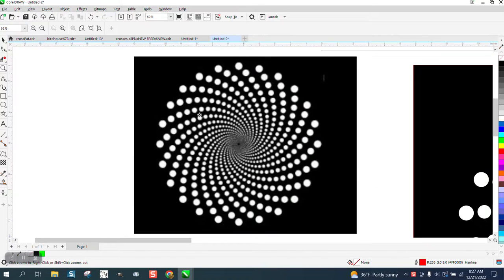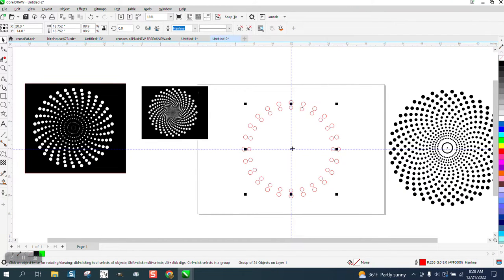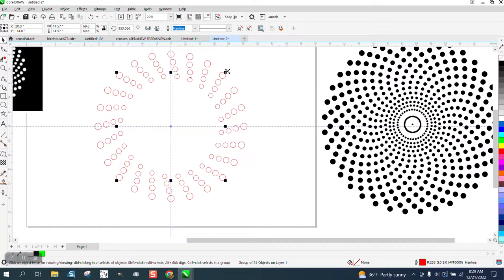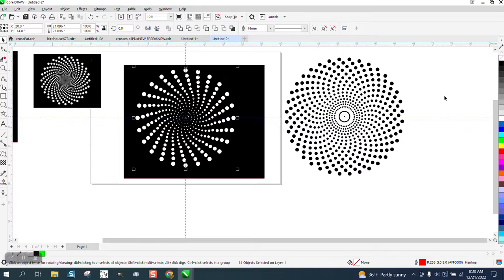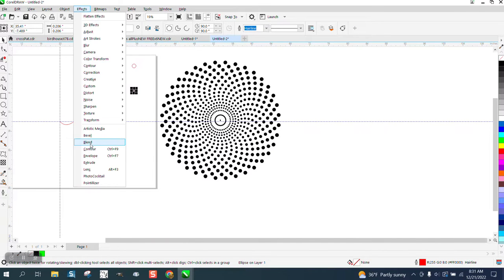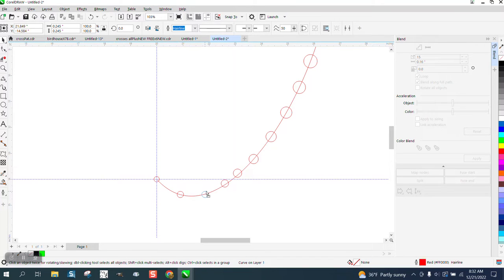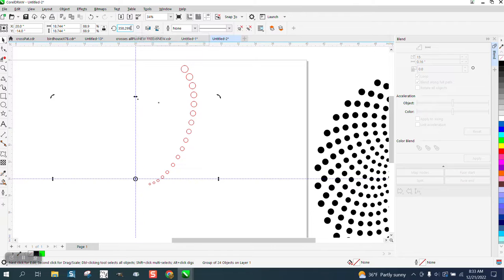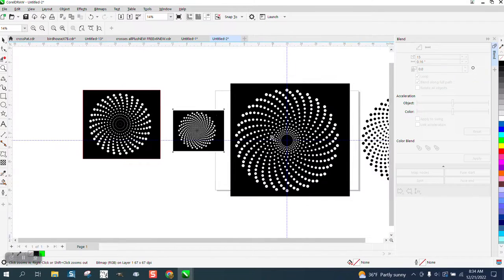Corel Draw Tips & Trick Dots in a spiral